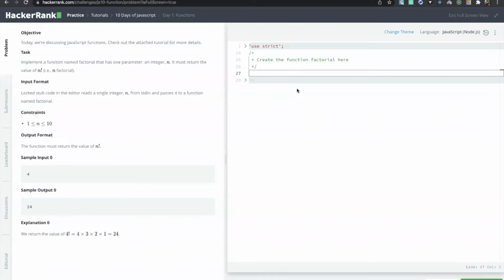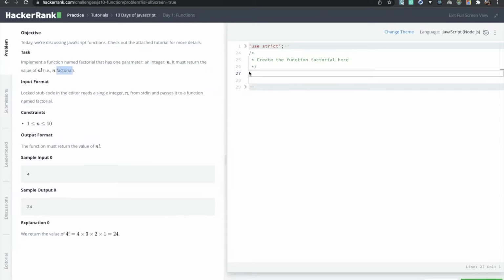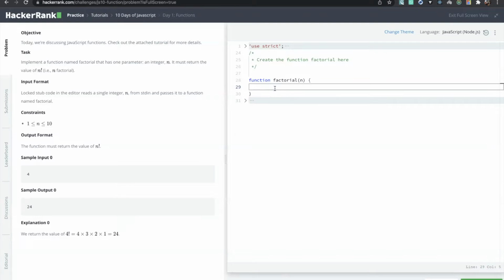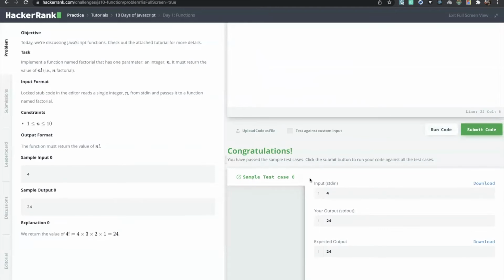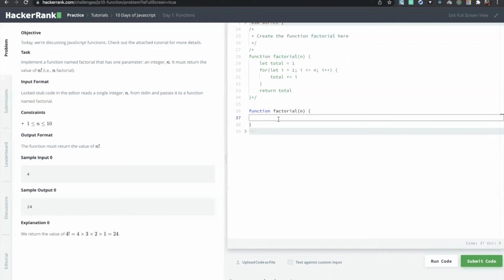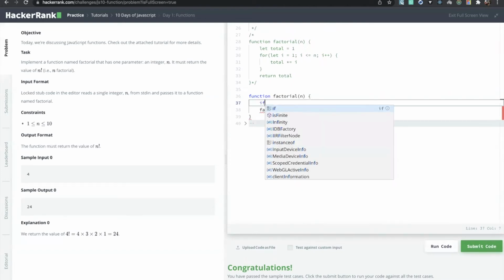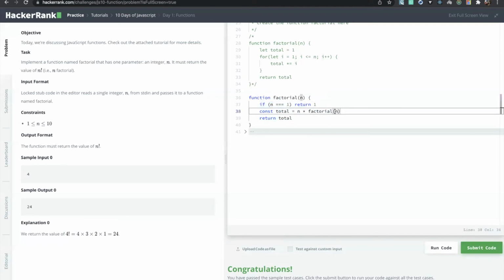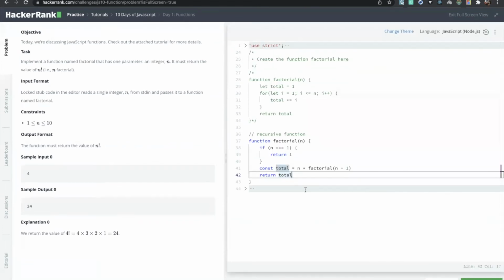JavaScript Beginner ⭐⭐⭐⭐⭐ RECURSIVE FUNCTION 😎